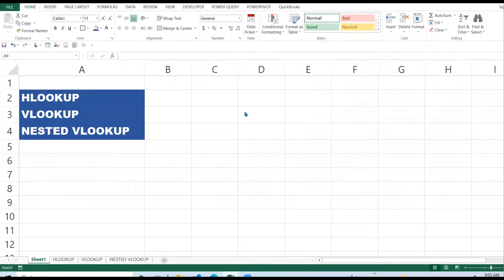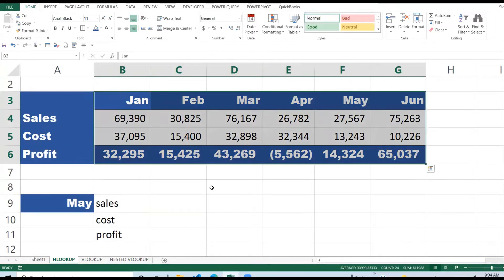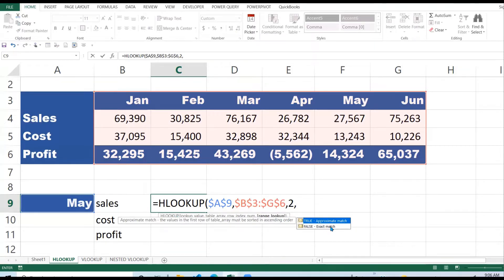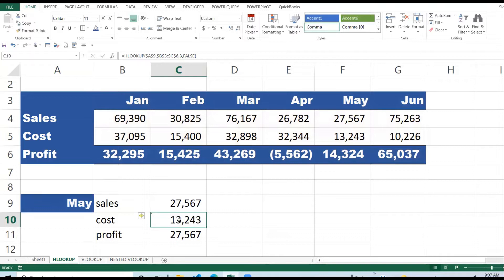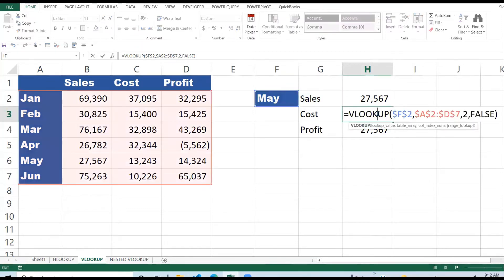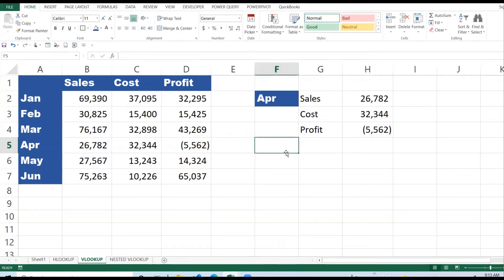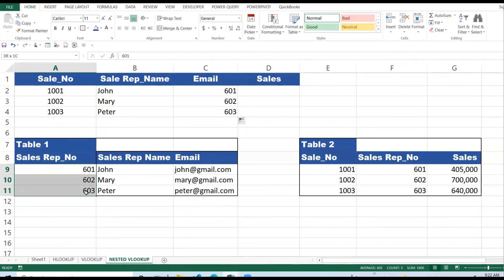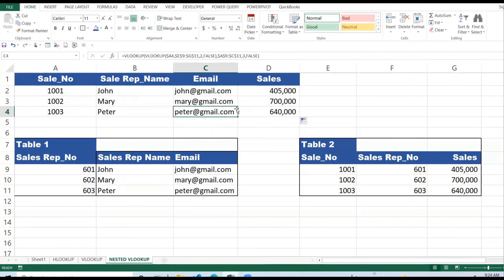MICROSOFT EXCEL- SIMPLIFIED LOOKUP FUNCTIONS TUTORIAL -HLOOKUP , VLOOKUP AND NESTED VLOOKUP.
MICROSOFT EXCEL- SIMPLIFIED LOOKUP FUNCTIONS TUTORIAL  -HLOOKUP , VLOOKUP AND  NESTED VLOOKUP WITH EXAMPLES.